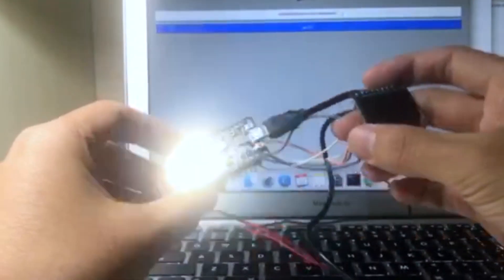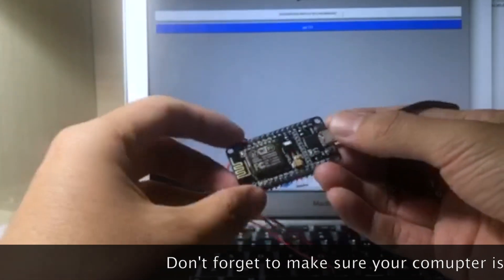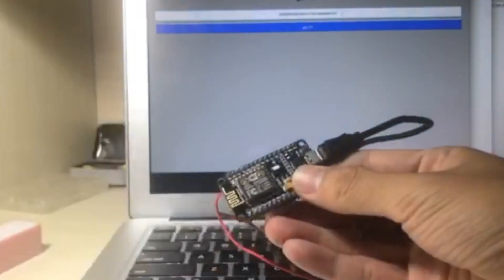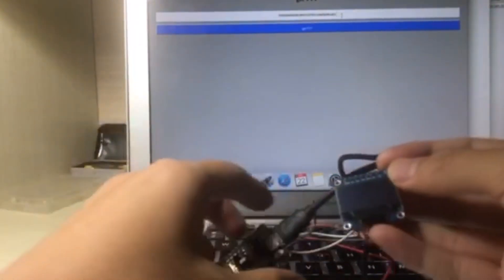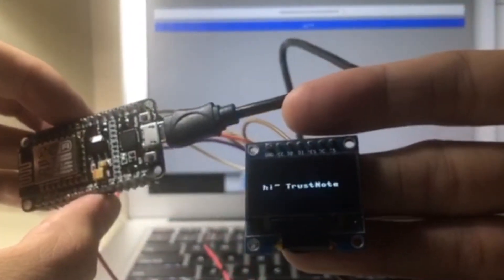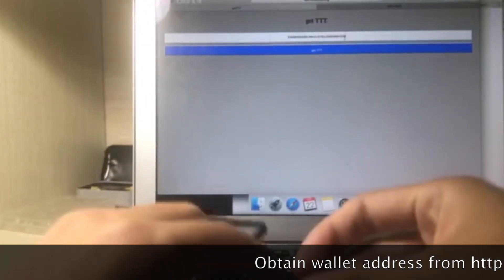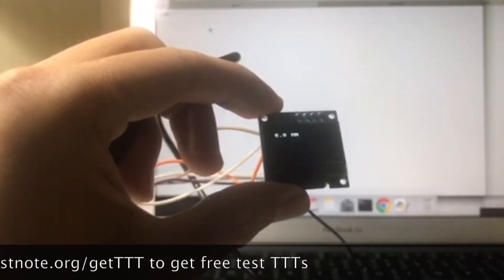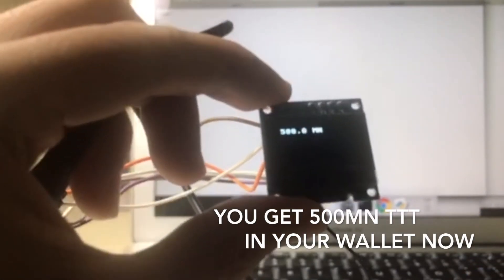TrustNote hardware wallet on esp8226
A TrustNote hardware wallet implementation built on the ESP8266 SoC chip. The backend server is a cloud service deployed with TrustNote Rust SDK. The client hardware uses NodeMCU, a popular open source IoT development platform includes firmware runs on the low-cost ESP8266 Wi-Fi SoC, and hardware which is based on the ESP-12 module.